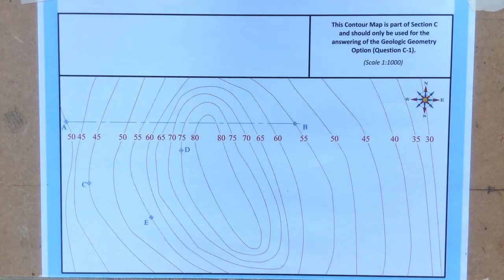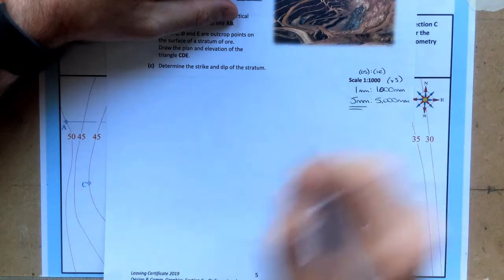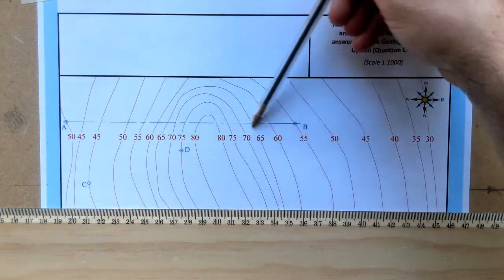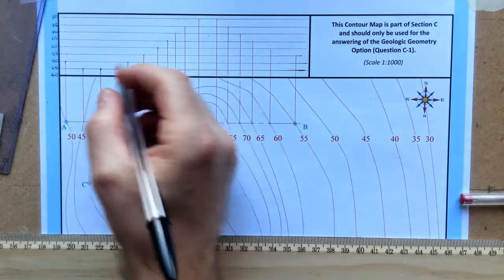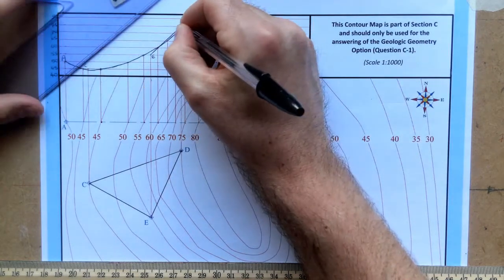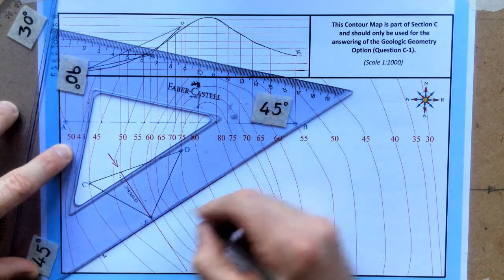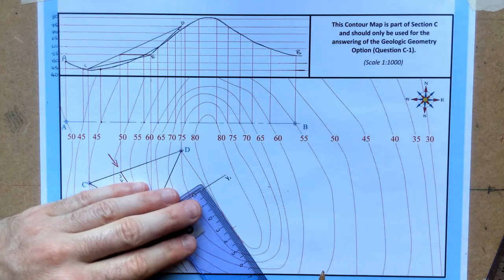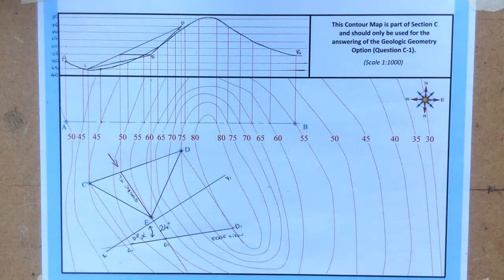DCG Road Geometry OL 2019